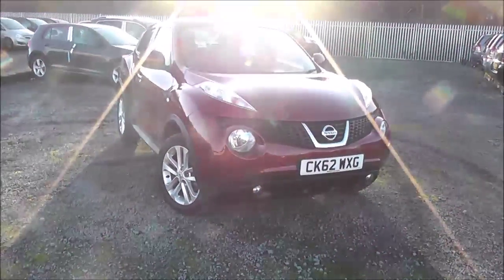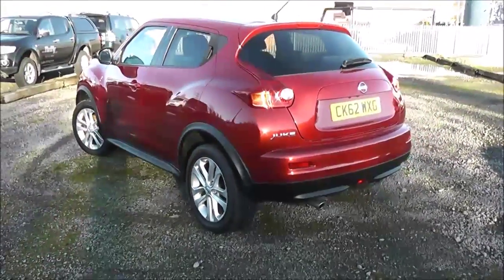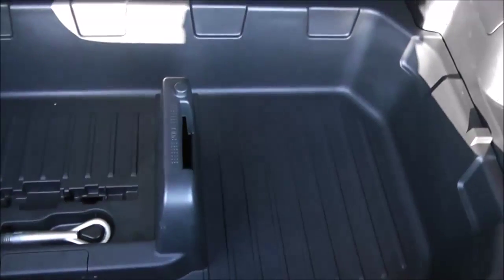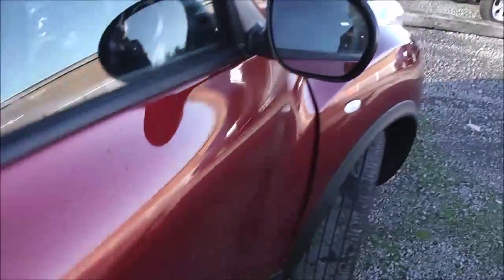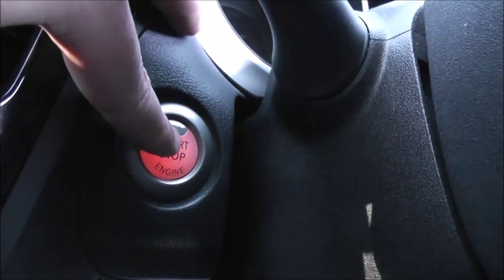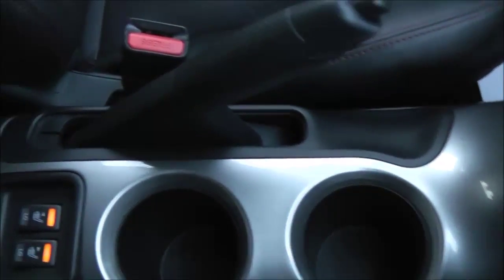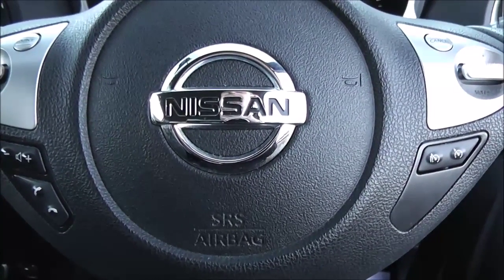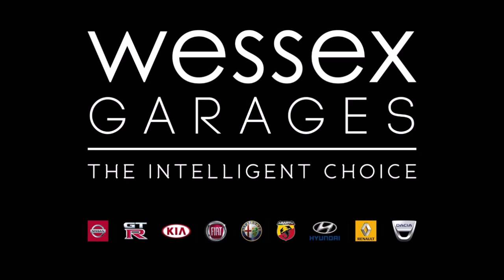Wessex Garages | Nissan Juke Tenka at Hadfield Road, Cardiff | CK62WXG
You are viewing the Nissan Juke Tekna 1.6 Petrol model with a Manual gearbox, finished in Red at our showroom on Hadfield Road in Cardiff.